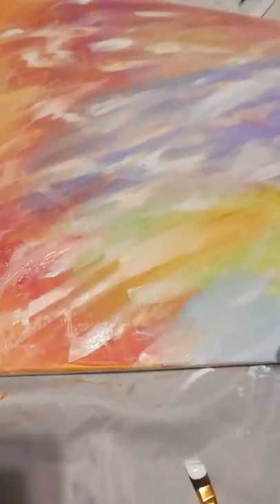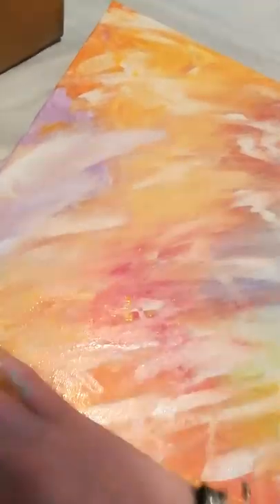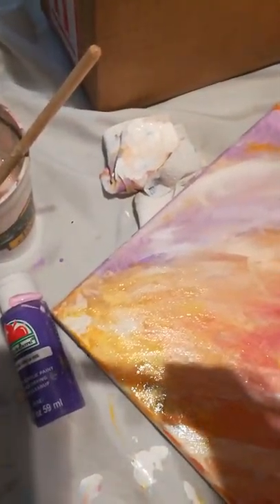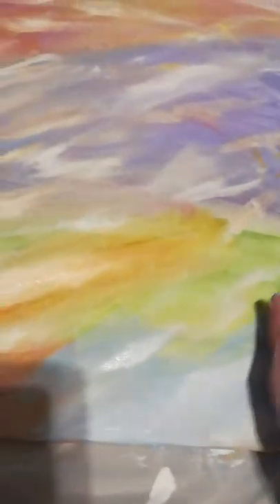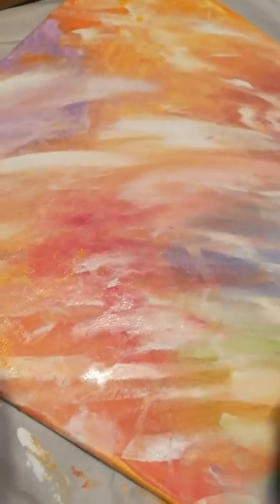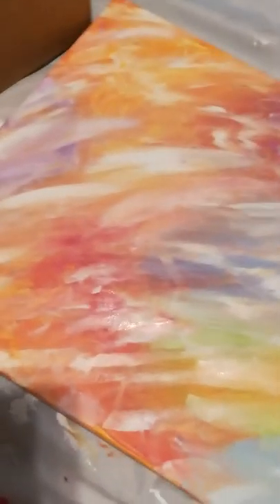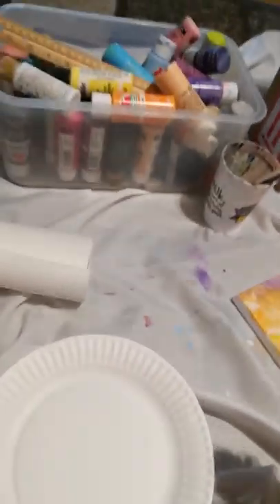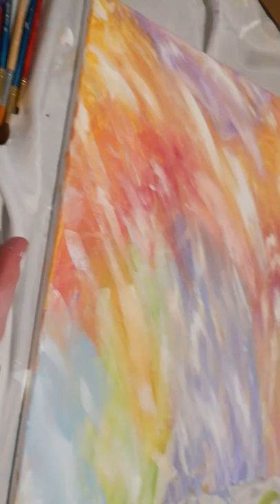A Thousand Sunsets